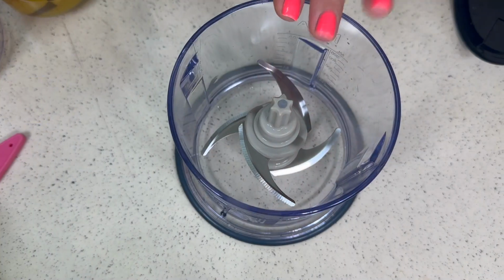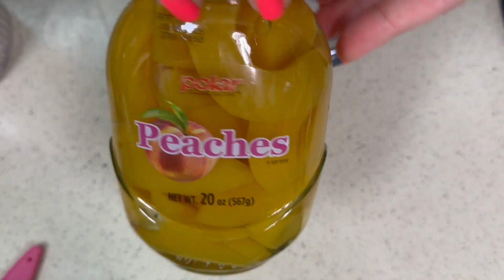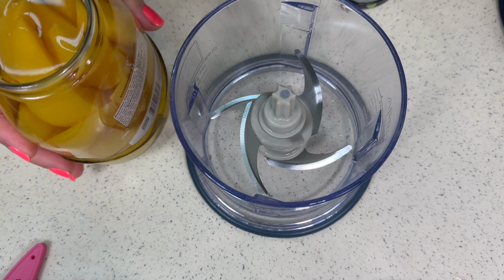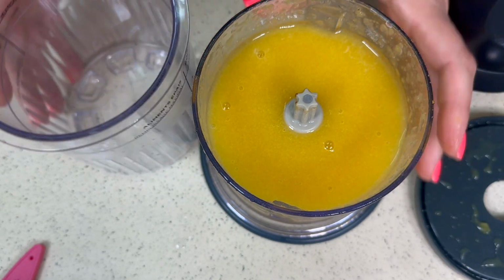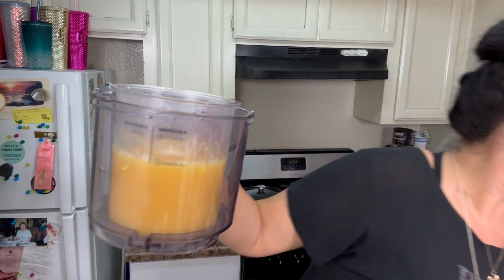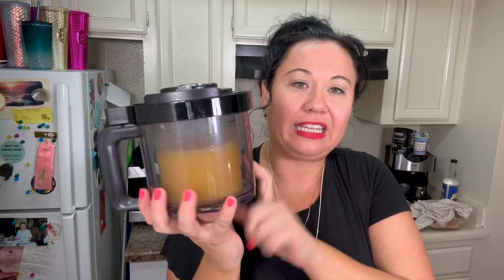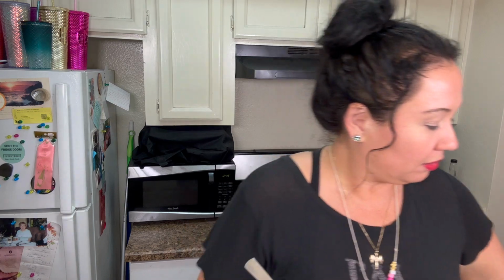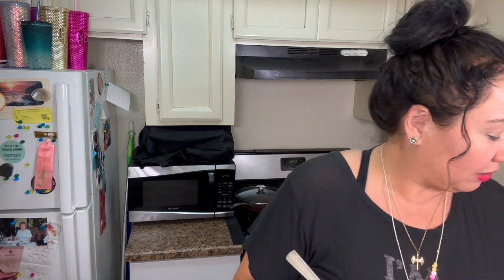Ninja Creami Deluxe Peach Sorbet- Healthy Desserts-Frozen Treats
Hello Everyone!

This time we are making Sorbet in our Creami Ninja Deluxe!

1 can of peaches in light syrup or juice
BLEND IT
FREEZE IT
AND SPIN IT!

CAN FRUIT THAT WORK INCLUDE
PINEAPPLE
MANGOS
PEACHES
MIXED FRUIT
ORANGES

The important thing to remember is to make sure it is not just in water.